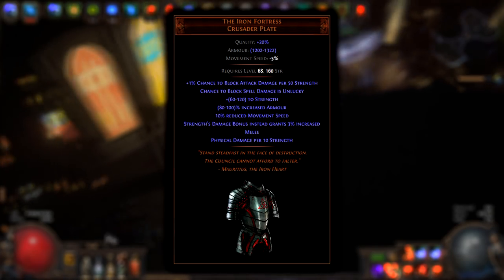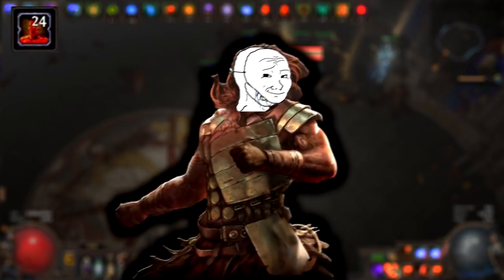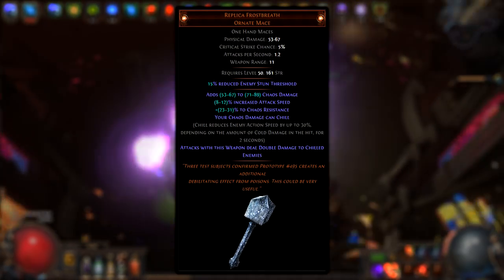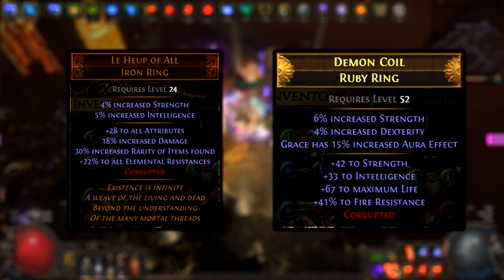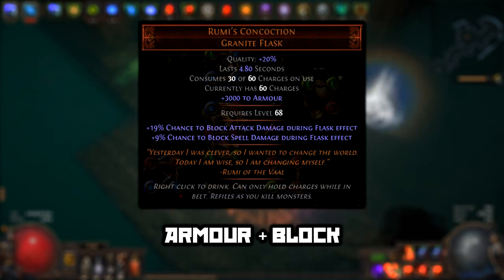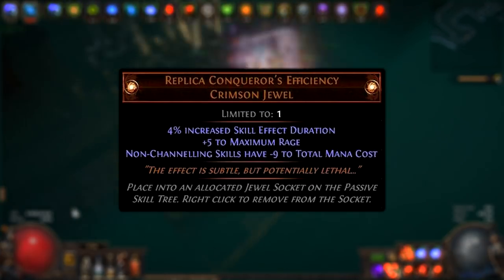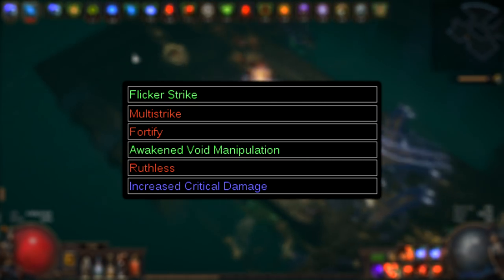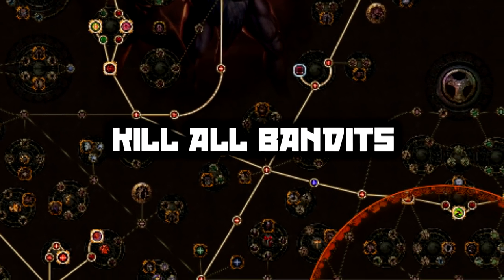🤛 FLICKER STRIKE [REPLICA ALBERON'S] STRENGTH STACKING (GUIDE)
▶ 00:00 - GAMEPLAY (MAPS)
▶ 01:22 - HELLO COMRADES ☭ [EXPLAINING HOW BUILD WORK]
▶ 02:27 - ITEMS
▶ 03:21 - FLASKS
▶ 03:31 - JEWELS
▶ 03:56 - GEMS
▶ 04:22 - PANTHEON/BANDITS/ASCENDANCY/PASSIVE TREE
▶ 04:42 - GAMEPLAY №2 (SHAPER)

🔴 Pathologic 2 OST: Miracle Workshop